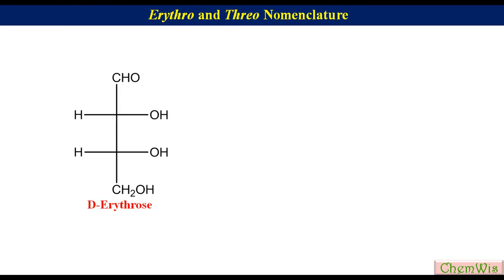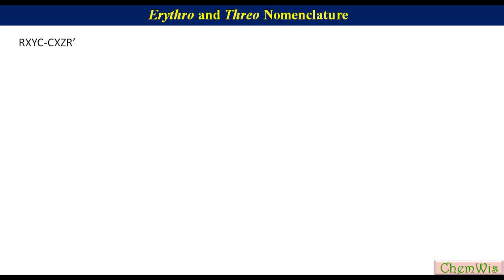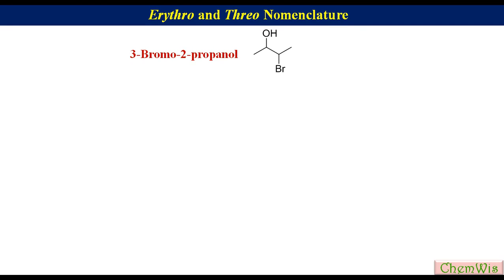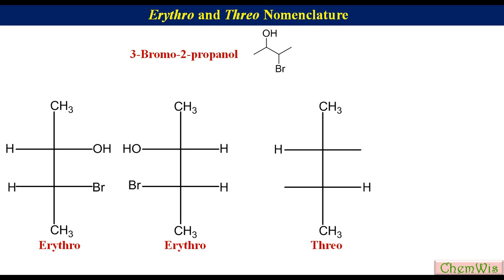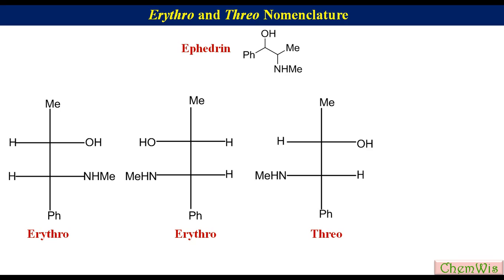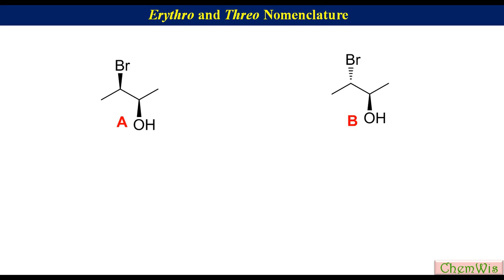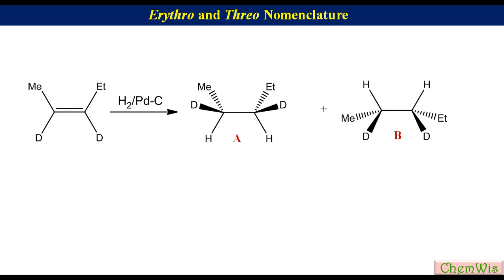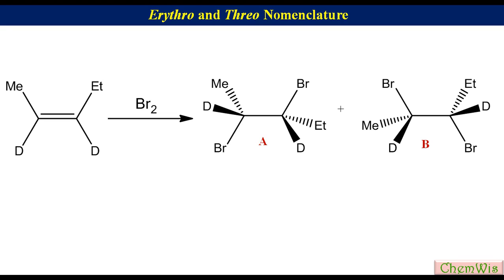part-7-F.y.bsc.chem-II first sem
Erythro and Threo Nomenclature.mp4